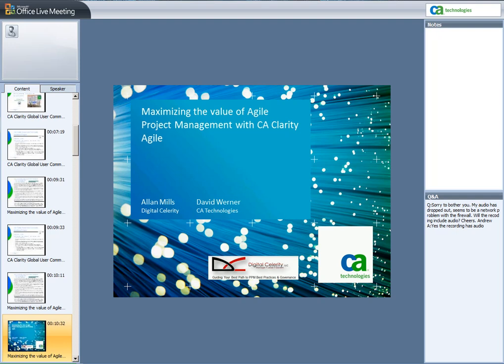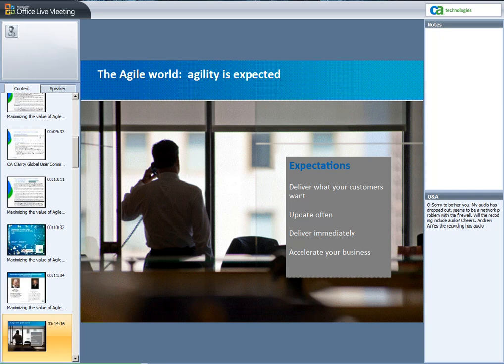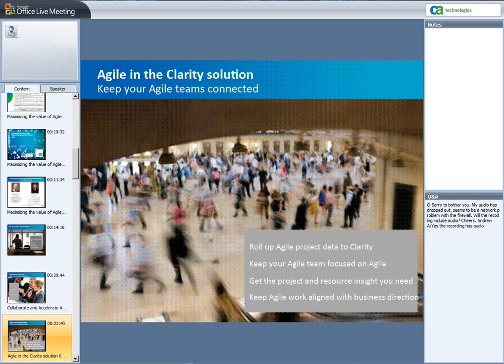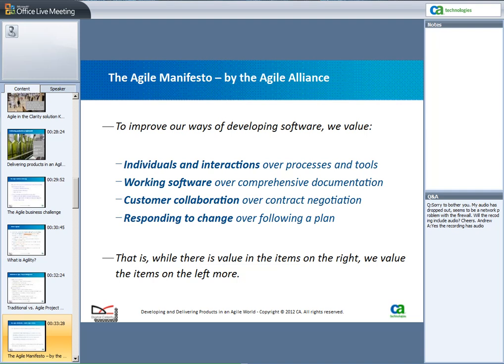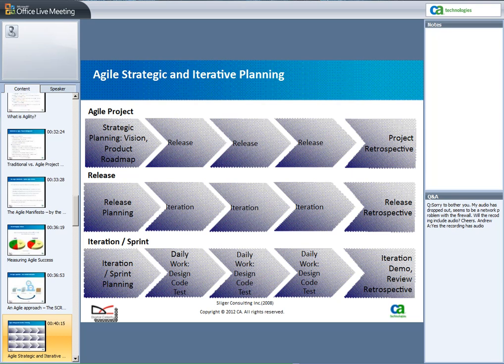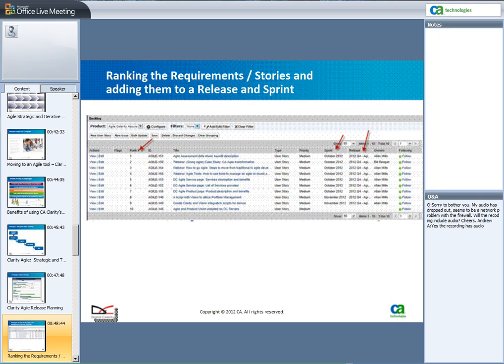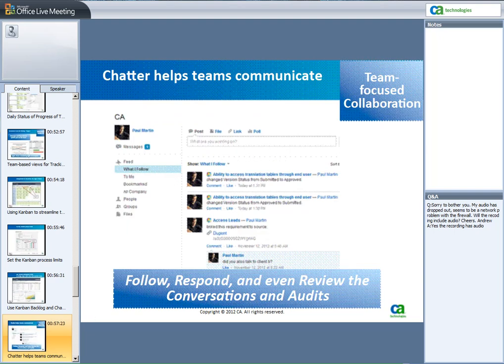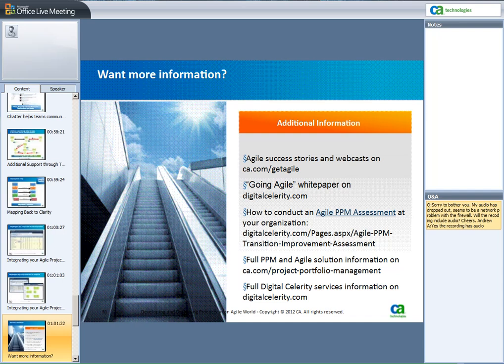Maximizing Agile Project Management with CA Clarity Agile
CA Clarity Global User Community

When: Wednesday, December 12

Customers expect delivery of your products and services quicker and easier than ever before. This creates a need within a company to become more customer-centric and deliver projects faster by providing better visibility into deliverables, costs and resources for all your projects. Agile Project Management has become a standard approach for delivering products and services that meets today's customer requirements based on the ability to deliver value incrementally, in order of priority, with small frequent releases all the while soliciting and responding to feedback at each delivery.

This presentation will focus on how CA Clarity Agile delivers visibility of costing, deliverables, and resourcing for all your Agile projects and when combined with CA Clarity™ Project & Portfolio Management (CA Clarity PPM) provides enterprise visibility into Agile projects alongside traditional projects.

Learn how CA Clarity Agile empowers project teams with iterative Agile planning and helps teams quickly complete deliverables across multiple Agile projects. The presentation will show how:
• Distributed teams can work together using a single on-line system for backlog management, release planning, sprint planning, and sprint tracking.
• Engage product owners in project development and provide them online tools for access to project related information.
• Evolve your team's Agile knowledge and skills with Agile-enabled tools and pre-built Agile framework designed to be approachable for novice team members and provide fully featured Agile capabilities for experienced team members as well.

Also, learn ways to effectively manage a portfolio of Agile and Traditional projects using CA Clarity PPM with Clarity Agile. Bring Traditional and Agile projects management together to deliver high value products and services to your organization.